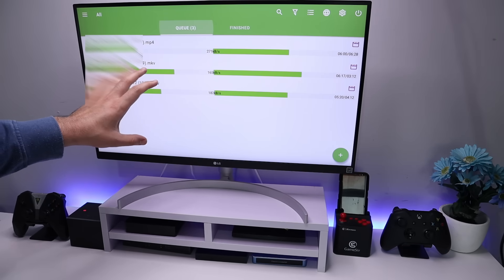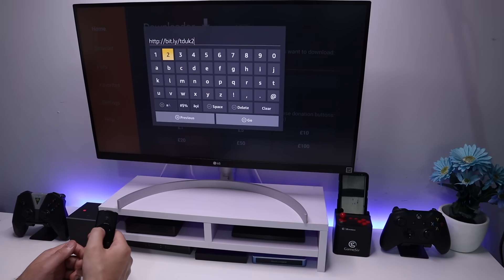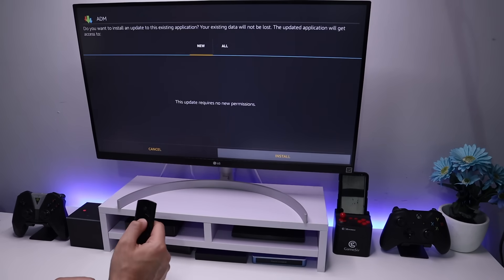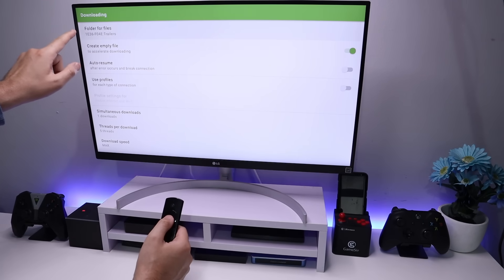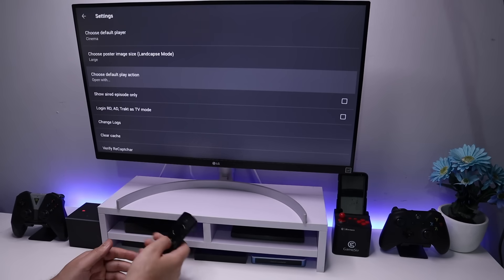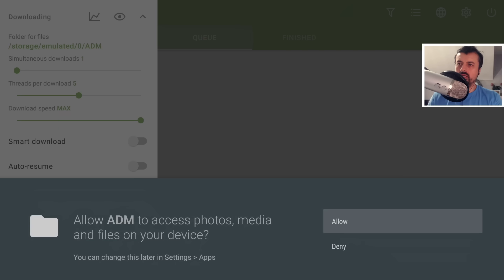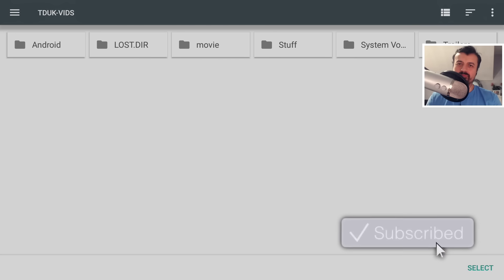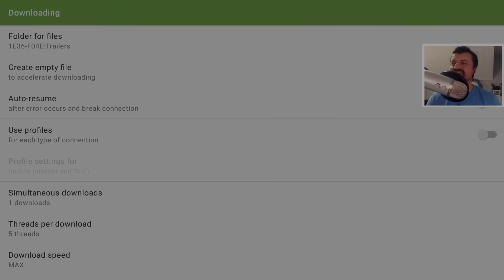🔴AMAZING UPDATE ALL AMAZON DEVICES CAN NOW SAVE TO EXTERNAL USB STORAGE !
Do you want to save content from your favourite apps direct to USB? This process will allow you to save your favourite content straight to your USB drive. You can follow the process on all Amazon devices.